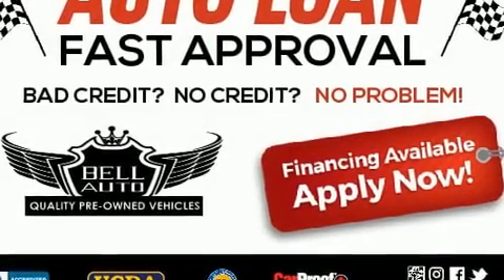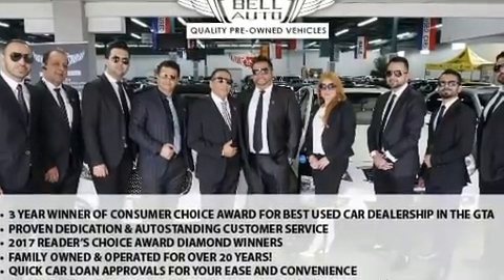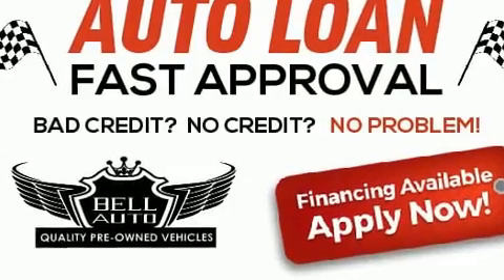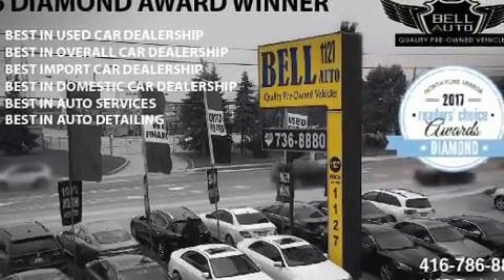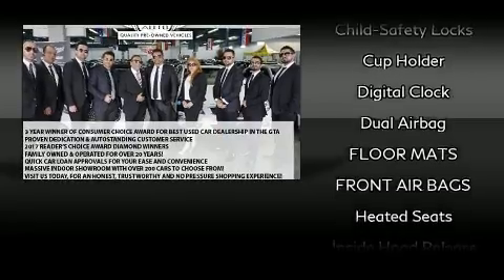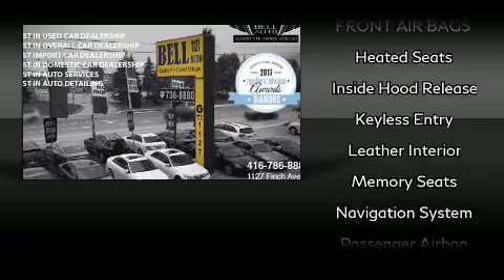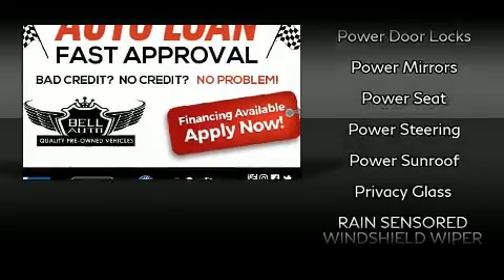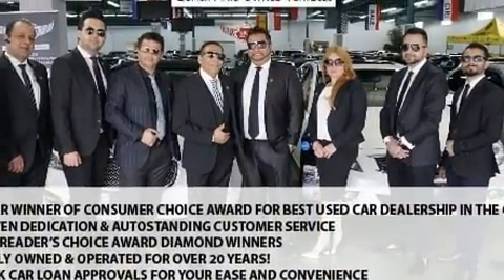2014 INFINITI QX60 in Toronto, ON M3J 2E8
You can expect a lot from the 2014 INFINITI QX60. Under the hood you'll find a 6 cylinder engine with more than 250 horsepower, and for added security, dynamic Stability Control supplements the drivetrain. INFINITI prioritized practicality, efficiency, and style by including: leather upholstery, a tachometer, a built-in garage door transmitter, heated steering wheel, heated door mirrors, a power rear cargo door, and seat memory. Third row seats expand the maximum passenger capacity to 7. With high intensity discharge headlights illuminating your path, you'll always appreciate maximum visibility. For drivers who enjoy the natural environment, a power moon roof allows an infusion of fresh air. INFINITI ensures the safety and security of its passengers with equipment such as: head curtain airbags, front side impact airbags, traction control, brake assist, ignition disabling, and 4 wheel disc brakes with ABS. When road conditions become unpredictable, rely on all wheel drive to maintain outstanding control. We pride ourselves in consistently exceeding our customer's expectations. Stop by our dealership or give us a call for more information.